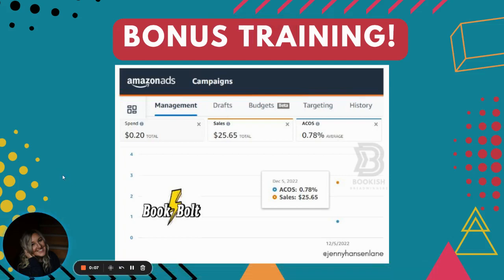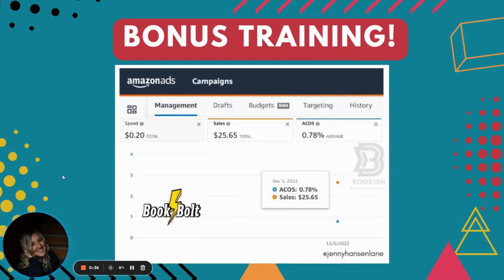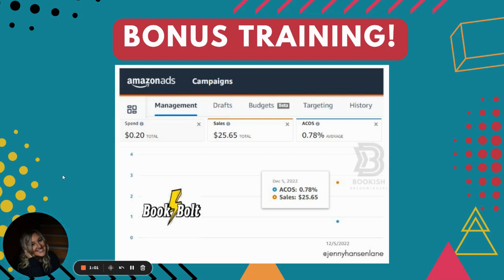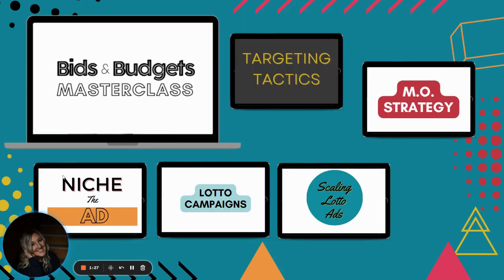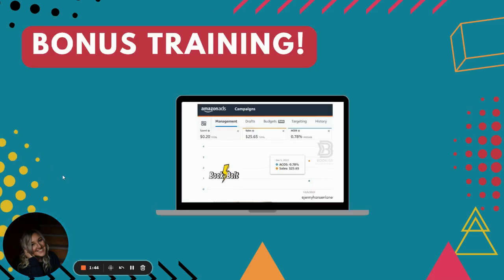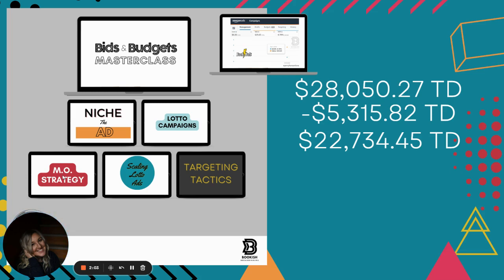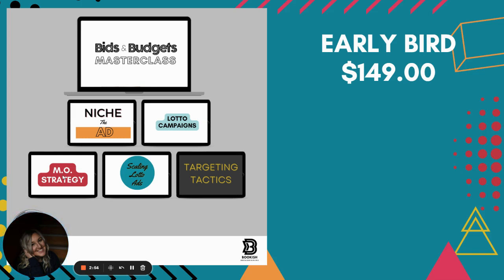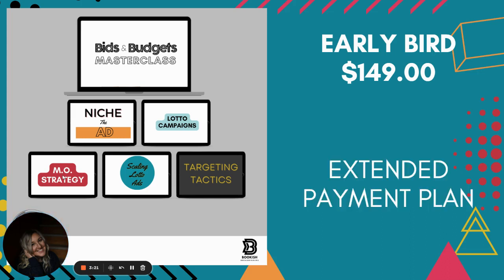Book Scout Helped Me Develop A New Amazon Ads Strategy That is Gold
I am just so excited to share how powerful Book Bolt is for research validation!!

Replays:
DON’T MAKE ME NICHE SLAP YOU MASTERCLASS

Favorite snack while creating books:
BUILT BARS